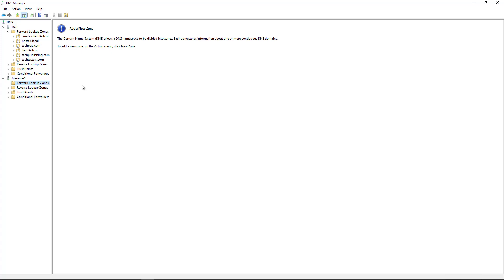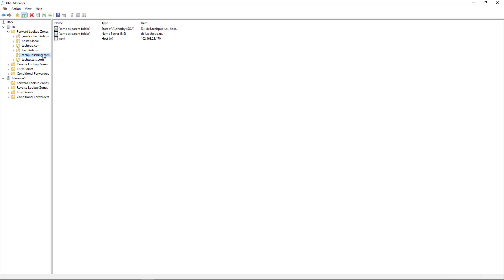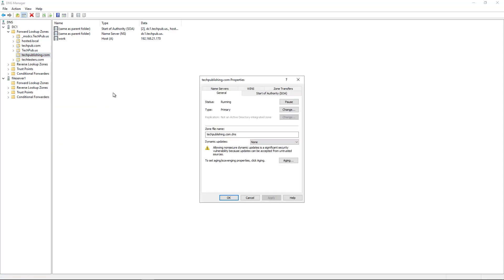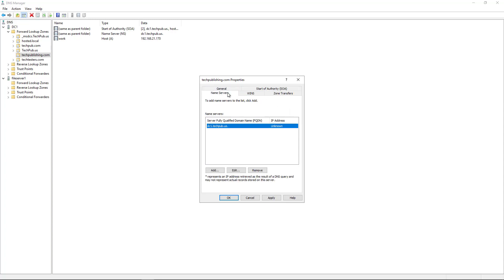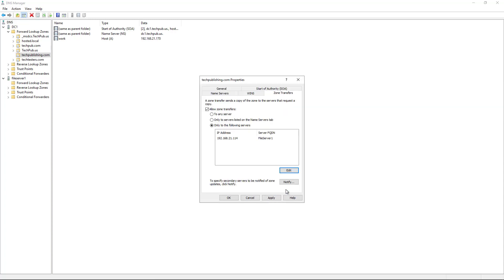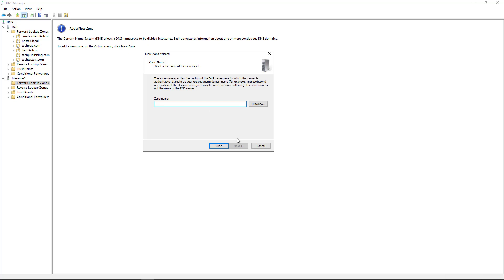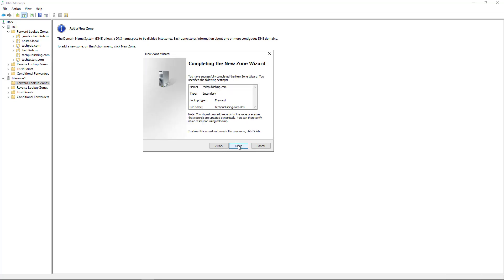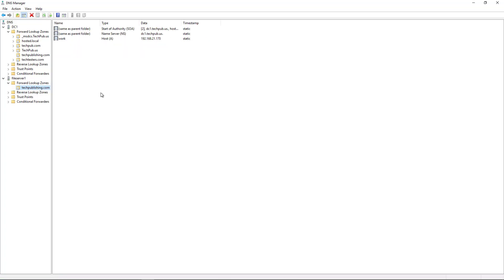How to Replicate a DNS Zone in Windows Server 2019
Professor Robert McMillen shows you how to Replicate a DNS Zone in Windows Server 2019 so you can have a DNS zone on multiple servers for redundancy.